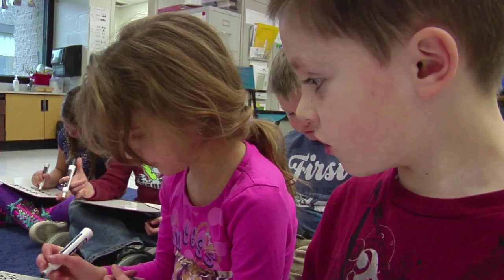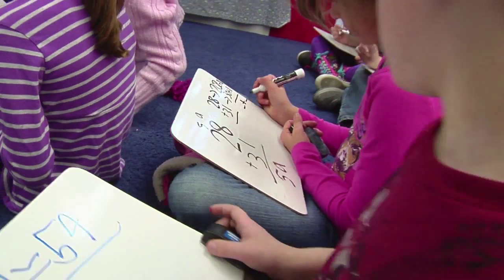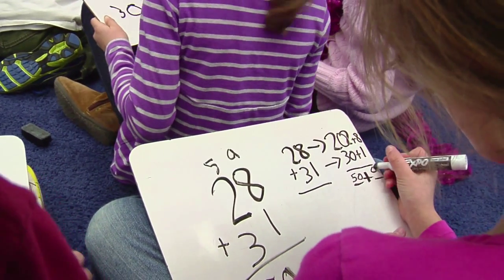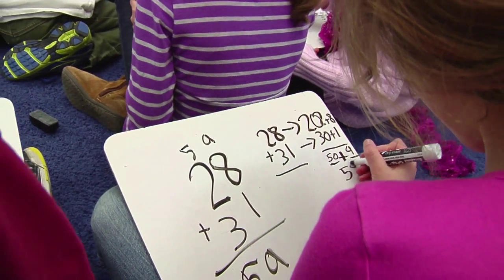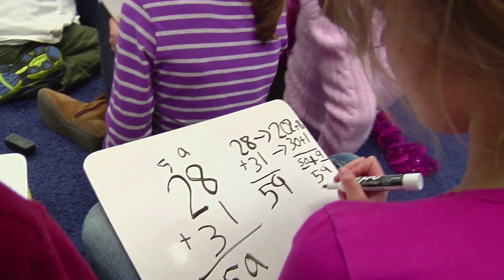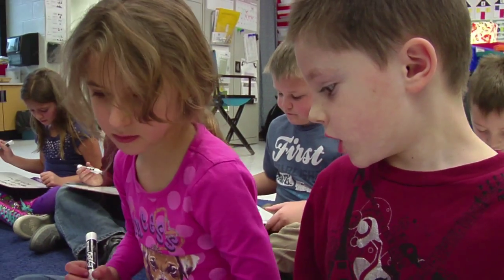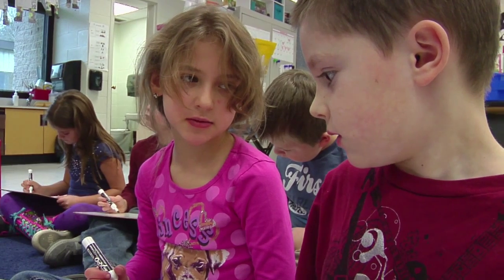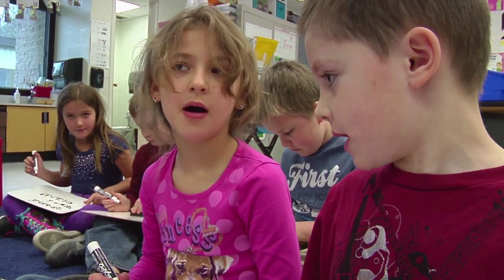Teacher groups students effectively - Example 11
Instructional groups are productive and appropriate to the instructional purposes of the lesson, as students help each other complete the problem.